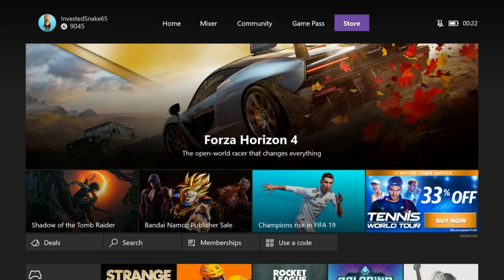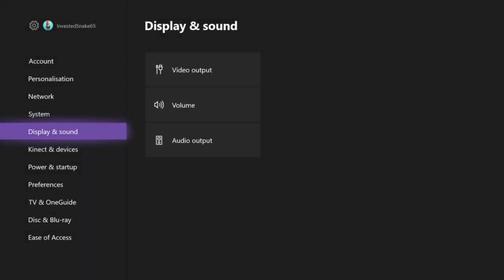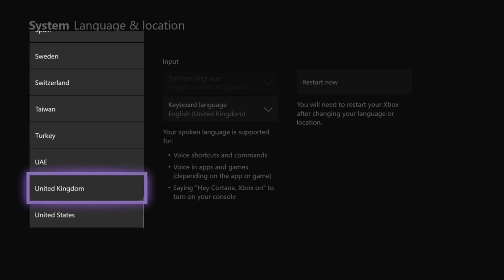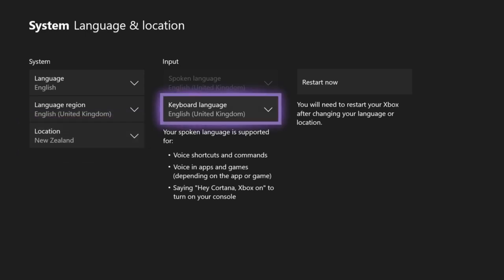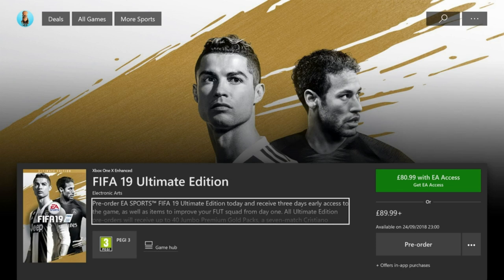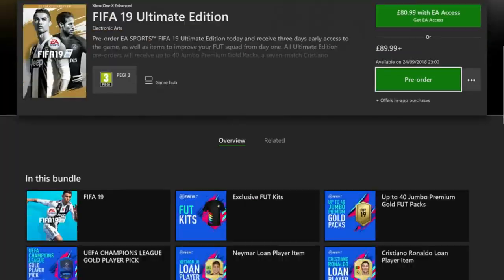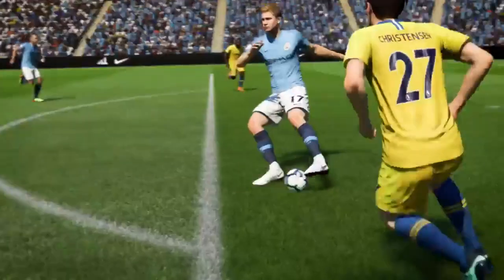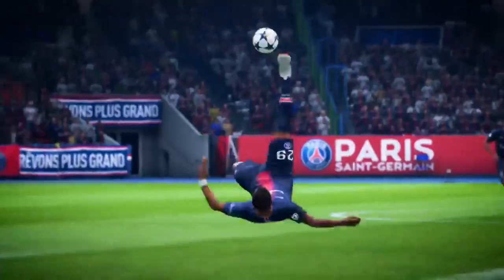HOW TO DOWNLOAD THE FIFA 19 DEMO EARLY!